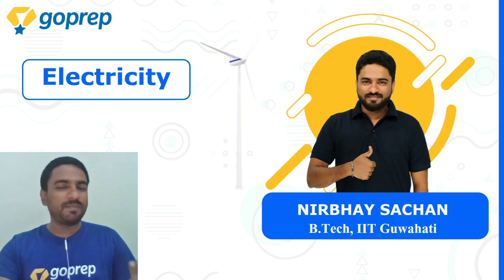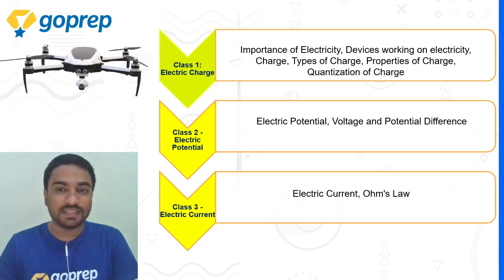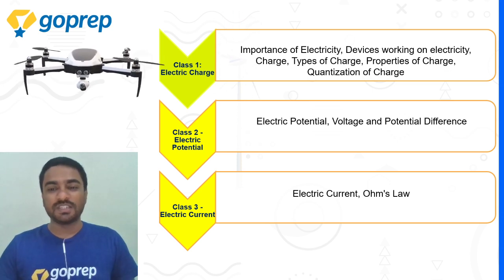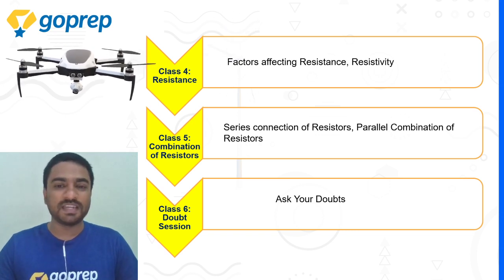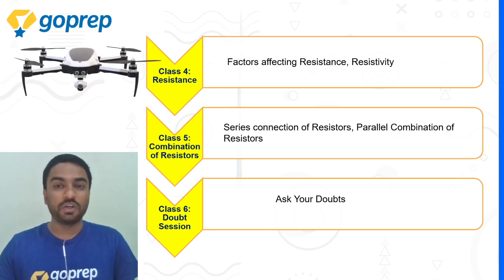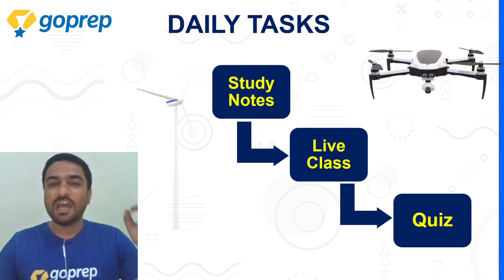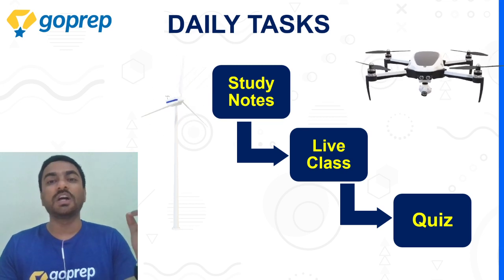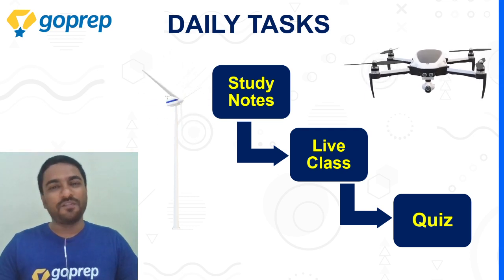Master Electricity | 7 Day Mini Course | Detailed Schedule | Class 10 Physics | Goprep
Join this 7 Day Mini Course to get:
- 6+ hours of comprehensive coverage of topics
- Study Notes before the session
- Interactive Quizzes during Live Sessions
- Practice Quizzes after the session
- Mindmaps
- Special Doubt Session
- Parent-Teacher Meeting

Goprep: Live Online Coaching for 10th channel will comprehensively cover topics of all the academic subjects of Class 10th. Now prepare with an Innovative Learning Approach to Excel in your Exams. Update your app today and prepare to enjoy Free Live Classes by expert teachers and much more! Go ahead. Goprep.

Learn with Goprep and get:
✔ Free Live Classes
✔ Expert Teachers
✔ Instant Doubt Resolution
✔ Mock Tests

Prep Smart. Stay Safe. Go ahead. Goprep.